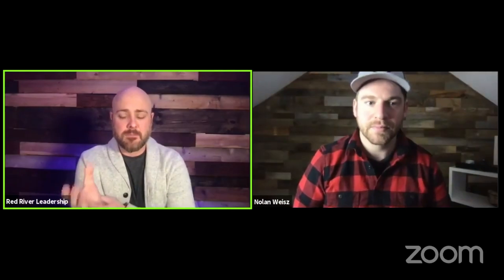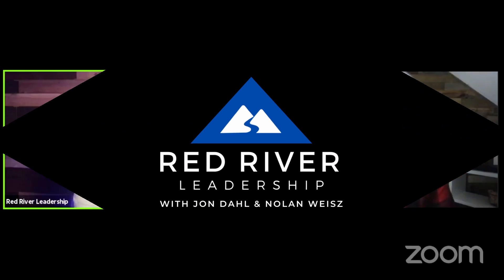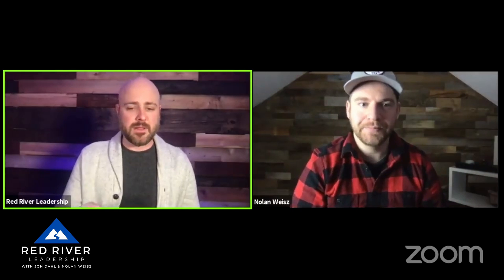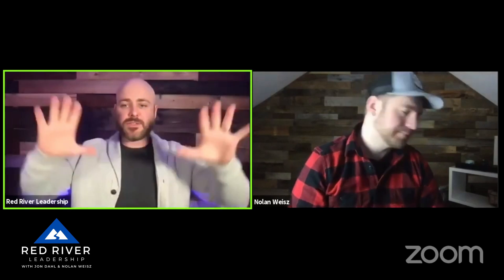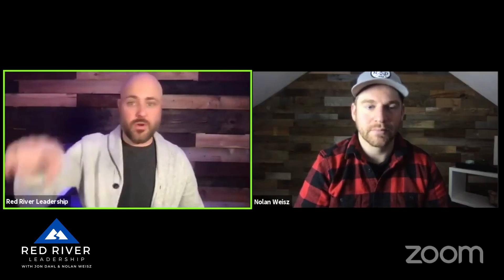How to Improve Your Online Audio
Jon Dahl and Nolan Weisz discuss how to improve your online audio and why it is important to do this. Online isn't just another option anymore, you need to send your worship experiences online and be continuously improving that experience for online worshippers.

Check out the all new Red River Leadership School